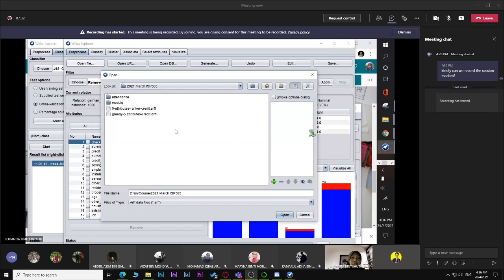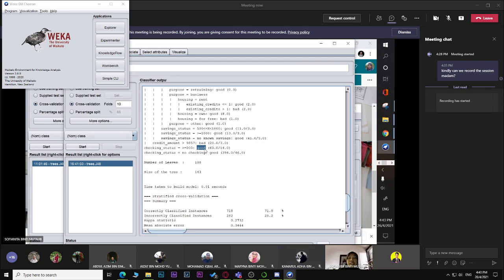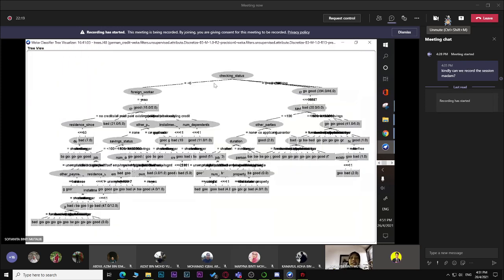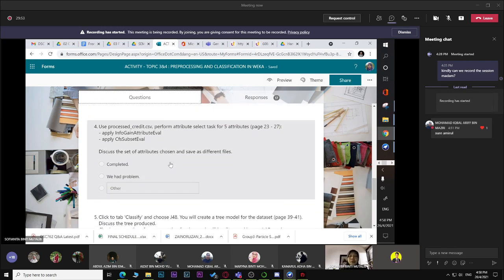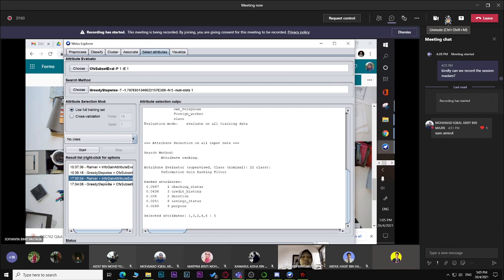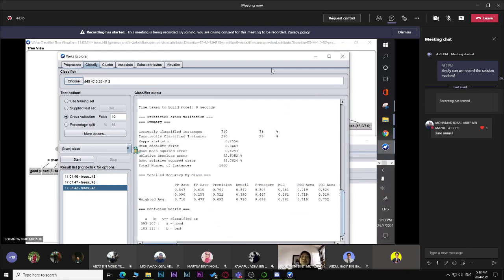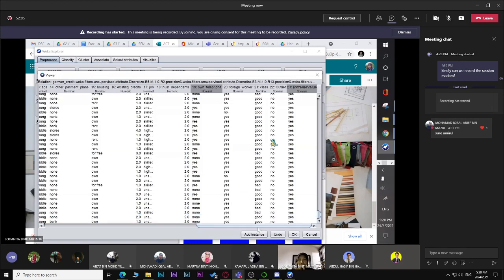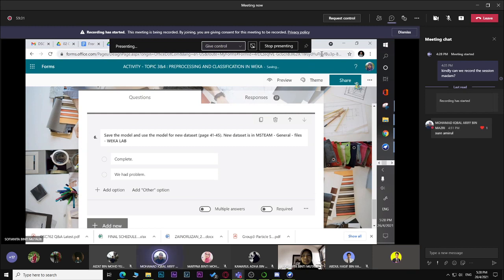ISP565 - Weka Week 5 Pt 1